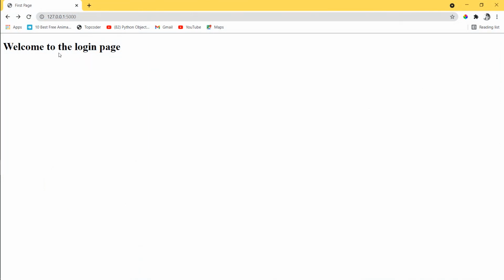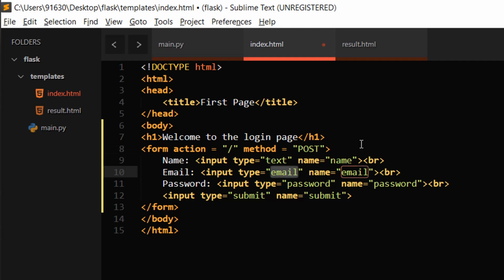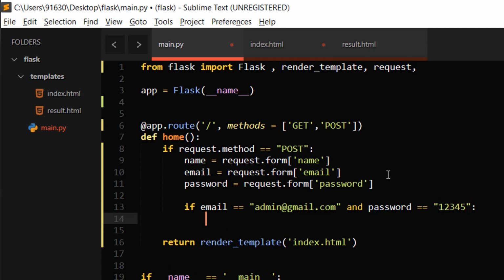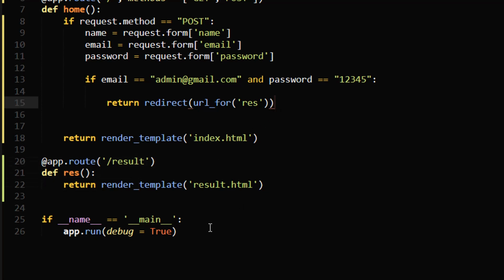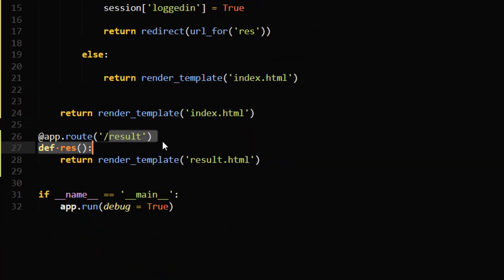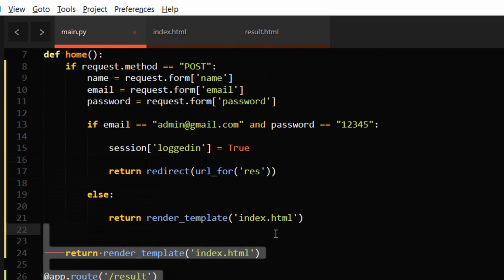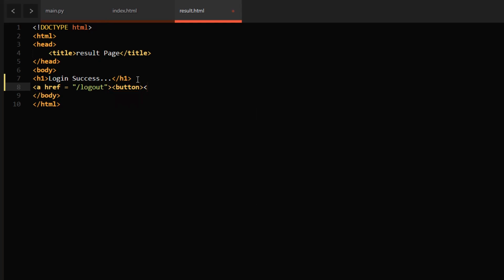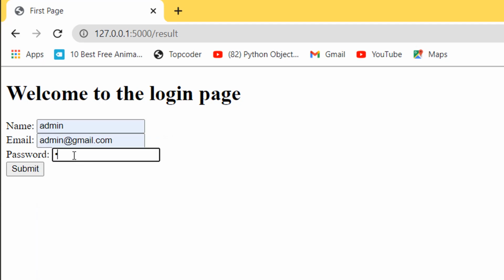Flask Tutorial For Beginners - Part-2 Session, Redirect, Url_for, Creating Login Authentication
Here in this video I'm Discussing about sessions and redirecting the pages in flask. Briefly Session is used to store the data temporarily and redirect method is used along with the url_for for redirectioong to particular function with in the code.